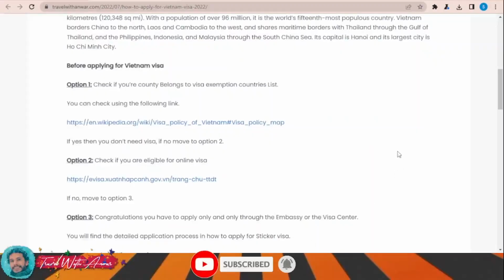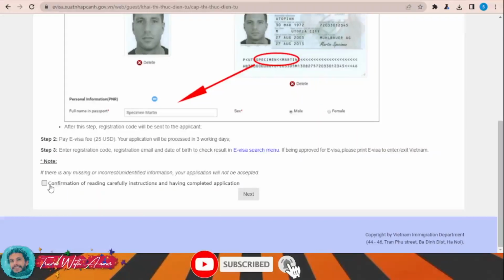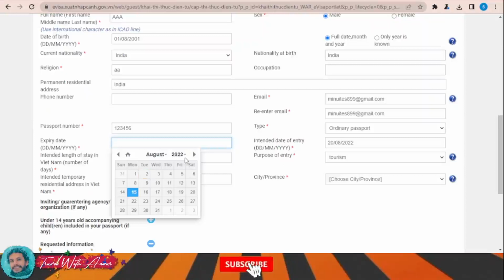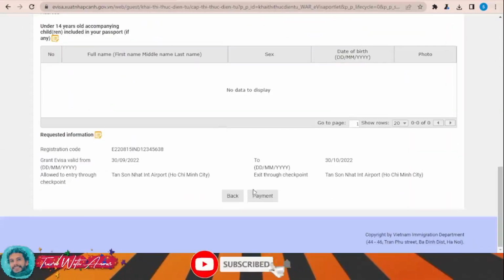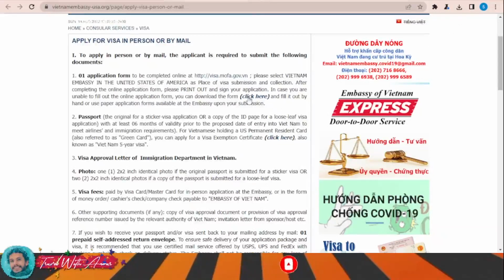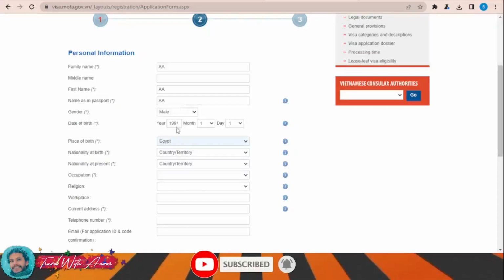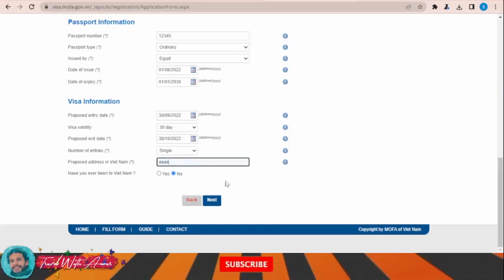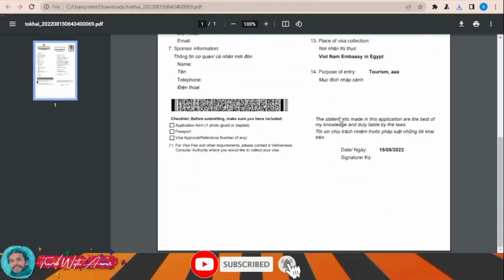Vietnam visa 2023 | This is How to apply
Vietnam Visa 2023 IN DETAILS
Vietnam visa 2023
Visa requirement of Vietnam 2023
Visa requirements of 2023
Visa policy of Vietnam 2023
Vietnam visa updates
Vietnam visa updates for Indians
Vietnam visa updates for Pakistan
How to apply for Vietnam visa 2023
How to travel to Vietnam 2023
How to get Vietnam visa 2023
visa Vietnam for Pakistani travelling to Vietnam 2023
visa Vietnam for Indians travelling to Vietnam 2023
visa Vietnam for Filipinos travelling to Vietnam 2023
visa Vietnam for Bangladeshi travelling to Vietnam 2023
visa Vietnam for Afghani (Afghanistani) travelling to Vietnam 2023
visa Vietnam for SriLankans (Sinhalese) travelling to Vietnam 2023
visa Vietnam for Egyptians travelling to Vietnam 2023
visa Vietnam for Ghanaians travelling to Vietnam 2023
visa Vietnam for Emirates travelling to Vietnam 2023
visa Vietnam for Nepalese (Nepali) travelling to Vietnam 2023
visa Vietnam for South Africans travelling to Vietnam 2023
visa Vietnam for South Sudanese travelling to Vietnam 2023
visa Vietnam for Rwandans travelling to Vietnam 2023
visa Vietnam for Burundians travelling to Vietnam 2023
visa Vietnam for Sierra Leoneans travelling to Vietnam 2023
visa Vietnam for Liberians travelling to Vietnam 2023